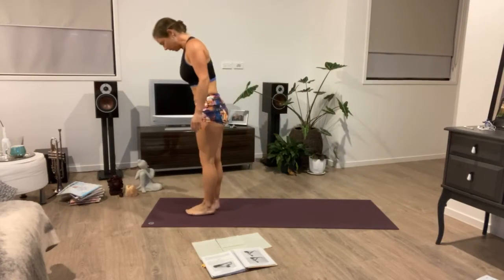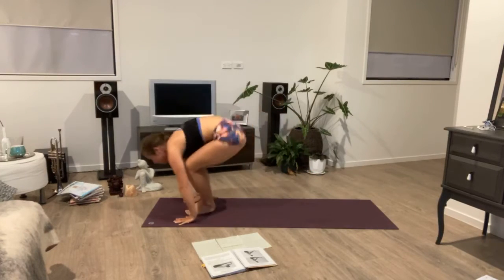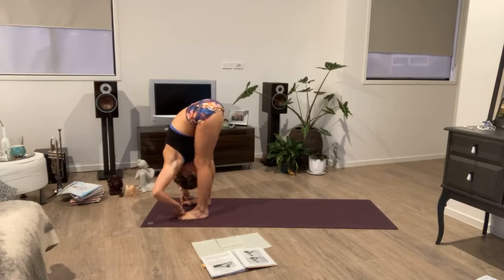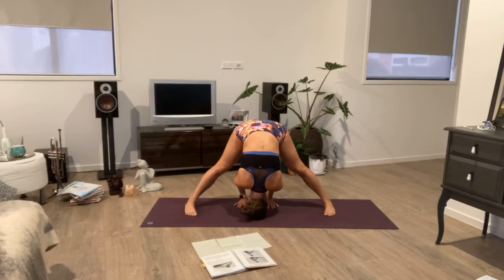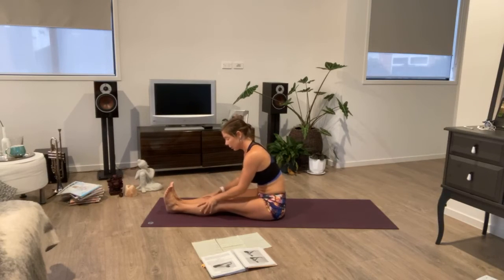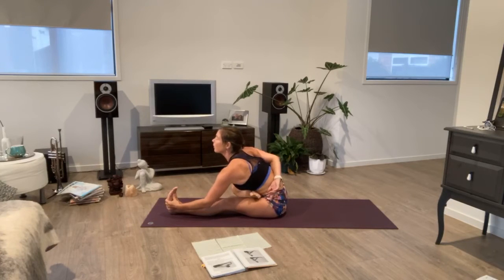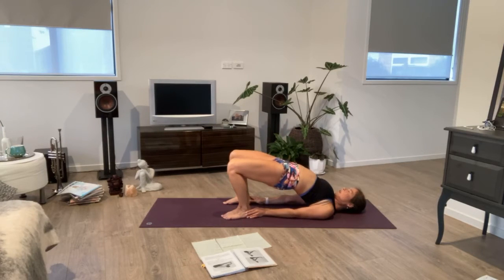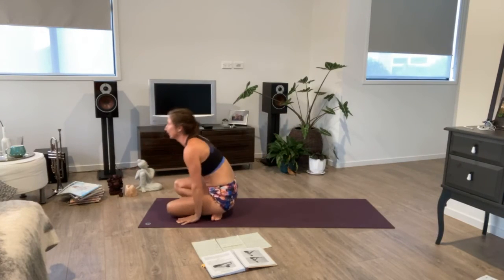Good morning | 45 minute Ashtanga Yoga and about 15 minutes of meditation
About 45 minutes of Ashtanga Yoga followed by about 15 minutes of meditation. Starting with sun salutations, followed by the standing sequence and primary series, and we close with the finishing sequence.

Feel free to follow along at your own pace in your own home.  I’ve tried to give alternative asana options so that everyone can feel comfortable to participate at your own level.

And let me know how the session makes you feel in the comments down below.

Shared from my home to yours!